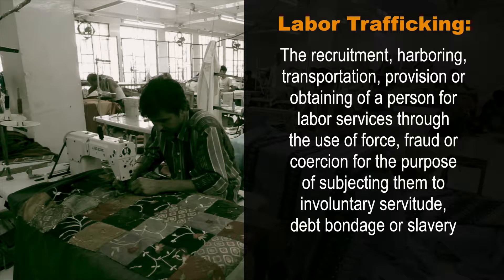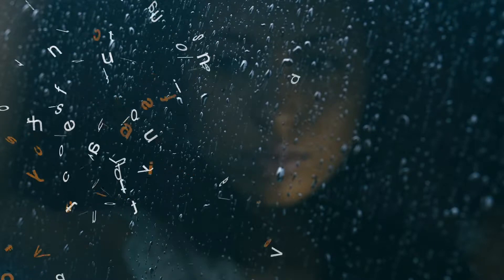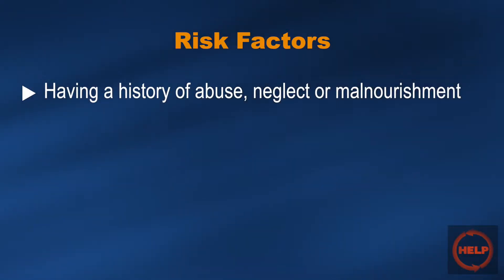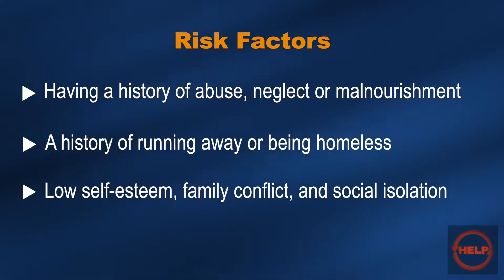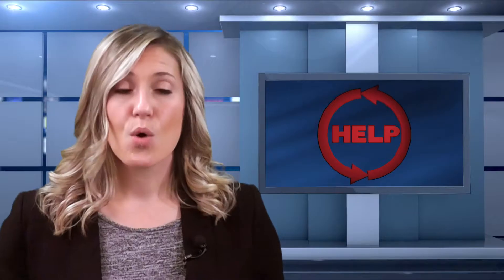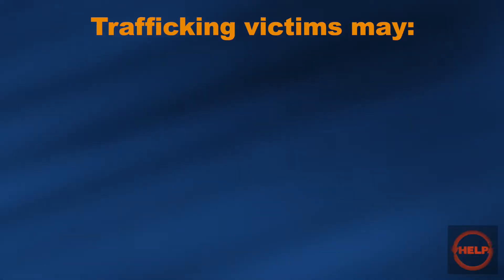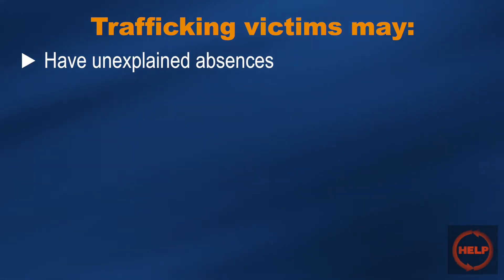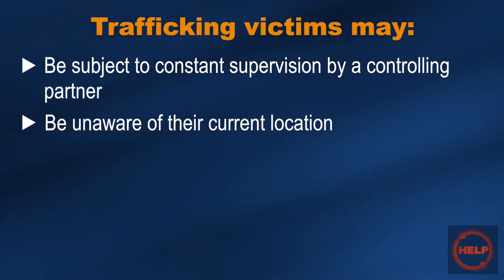HELP - Human Trafficking (Awareness & Prevention)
After viewing this HELP Series video, please complete the 4-question survey Thank you!